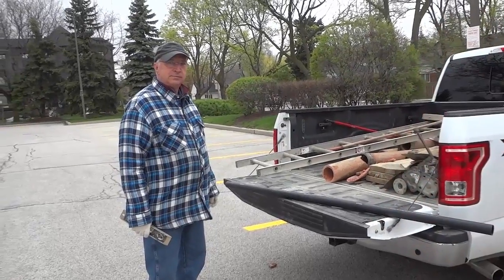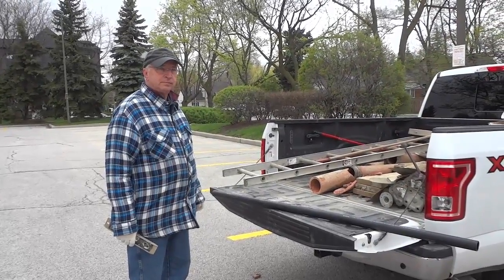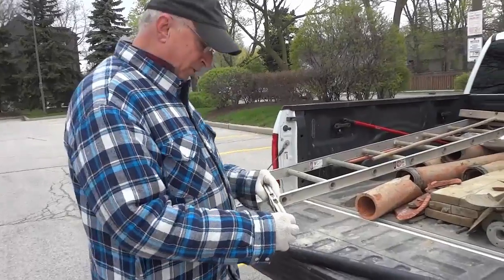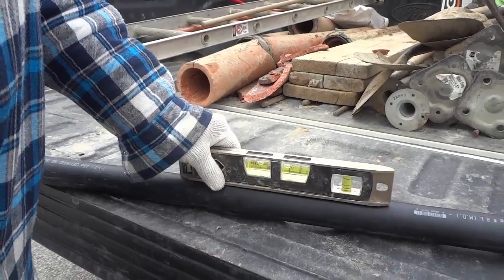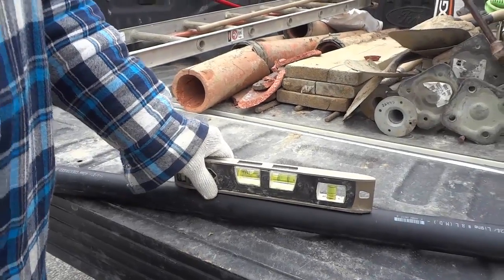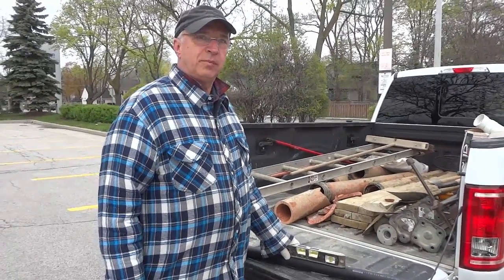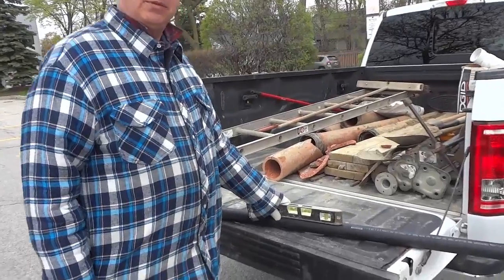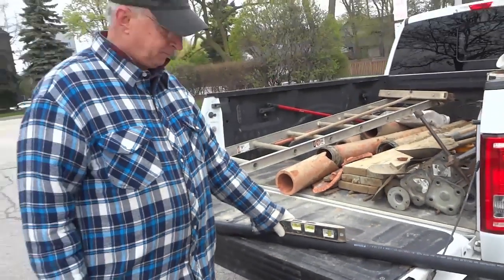The Proper Slope For Drain Pipe-Plumbing Basics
In this video, Mirko tells you about the proper slope for drain pipe. He shows you the specific level that he uses to calculate the slope for drain pipes, tells you the indicators that you should look for on the level, and talks about whether you need different slopes for different types/sizes of drain pipes. Making sure that the drain pipe has the right slope involves more than just using a level; you also have to use your logic and common sense to ensure that the water is draining properly.

Thanks to Mirko of Rooter Group for appearing in this video.